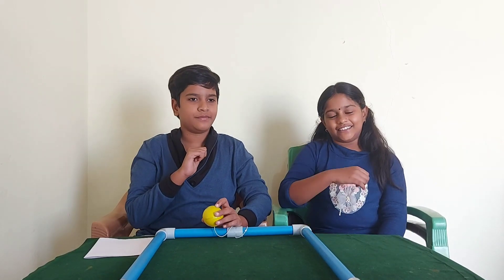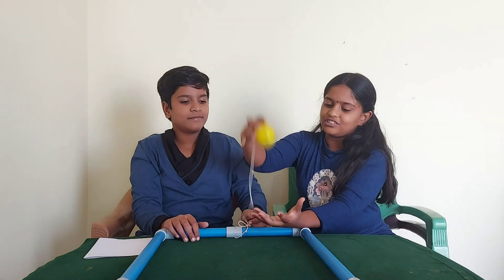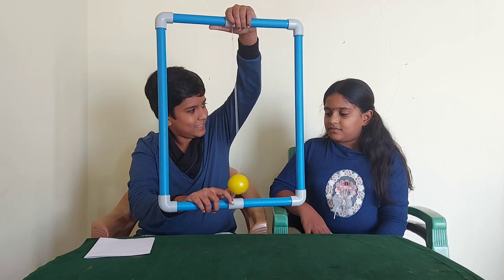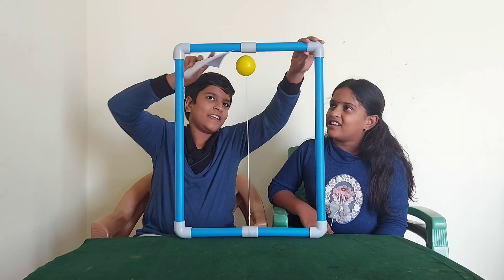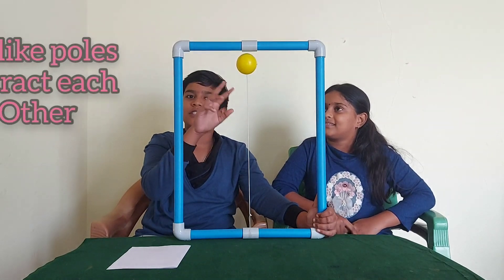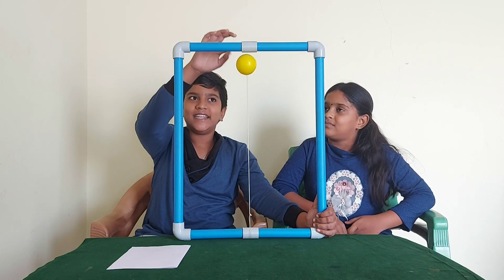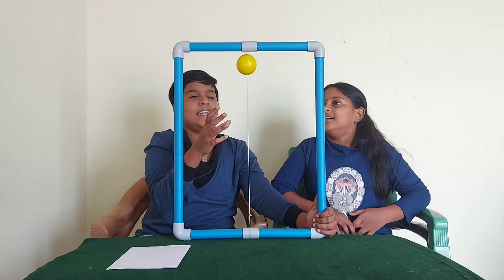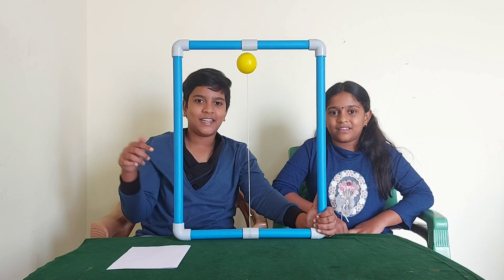Amazing SCIENTIFIC Experiment at home 2021 || "How can the ball stand on the thread" || Must watch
This is a wonderful experiment for kids during lockdown
This experiment helps to learn the properties of magnets
this experiment develops scientific attitude among the children